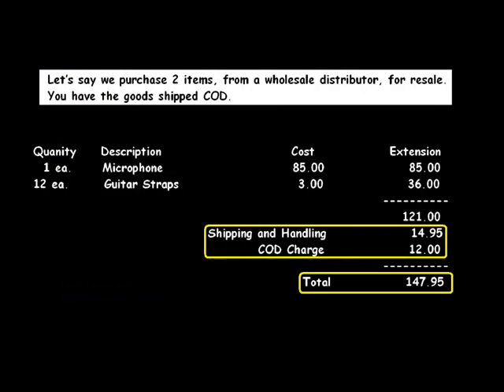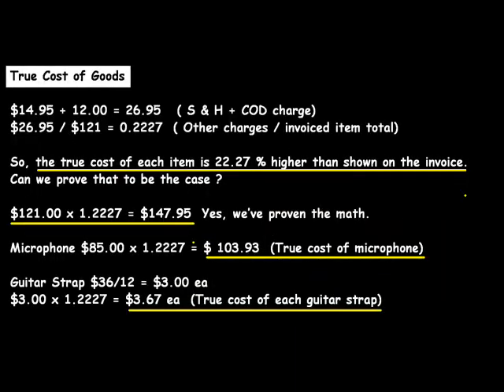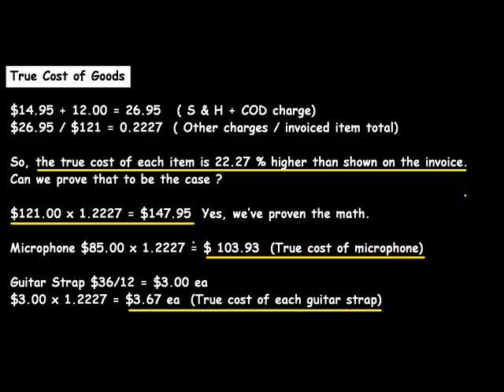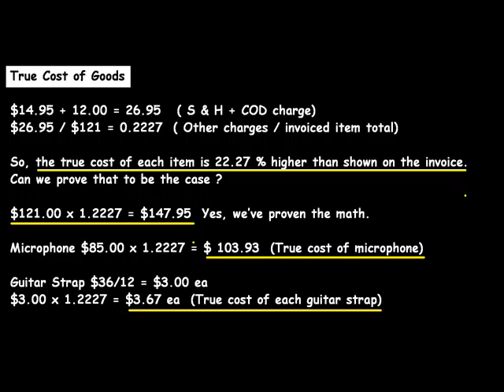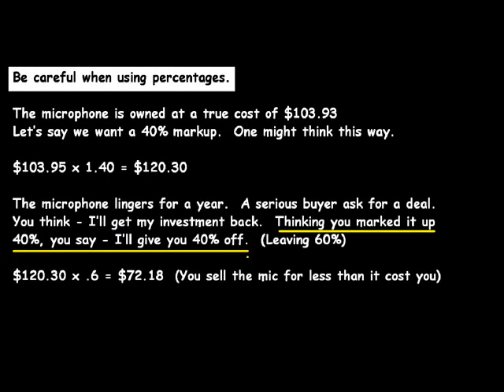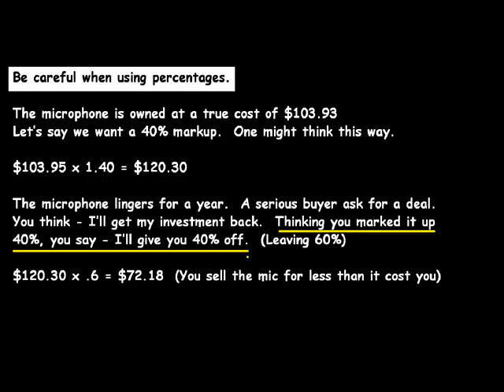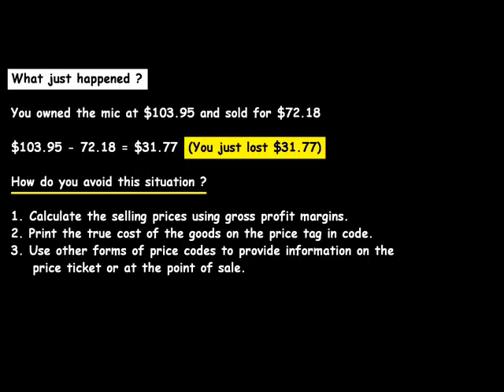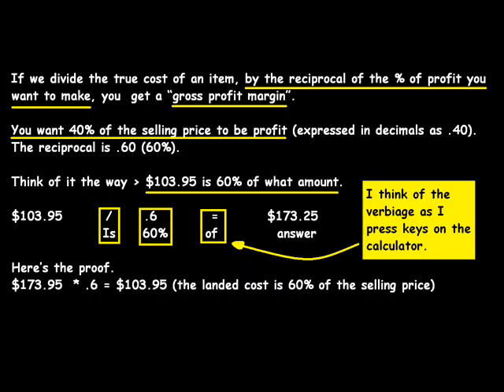Bob Weagly - Gross Profit Margin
Start A Music Store